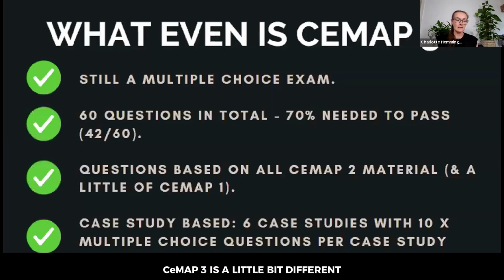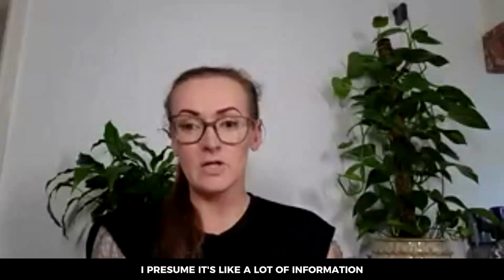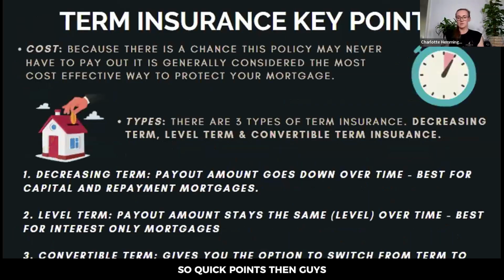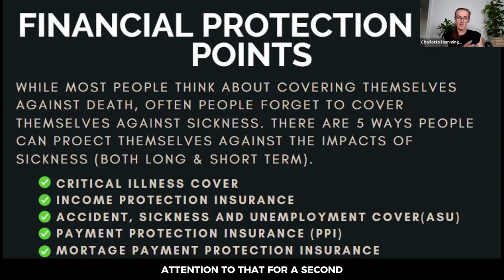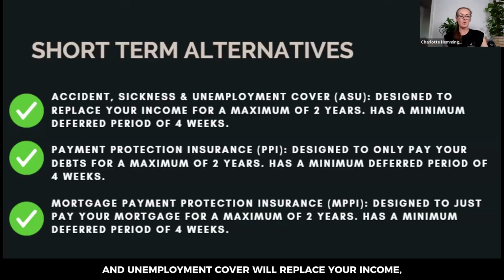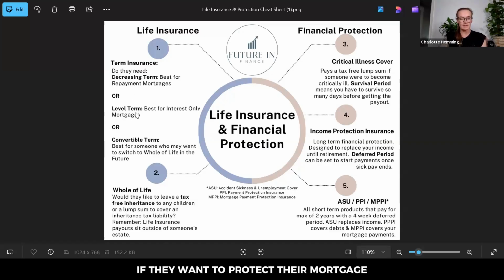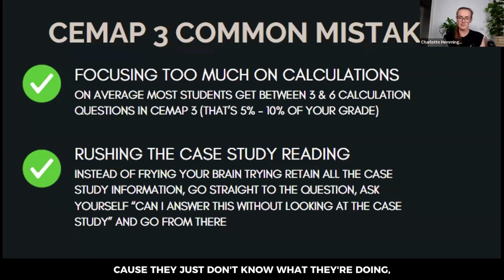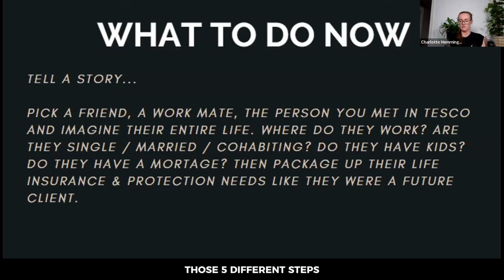CeMAP 3 Made Simple: Free Beginner Training Session | Life Insurance & Protection Explained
Struggling with CeMAP 3? You’re not alone — and this free training session is here to help! In this beginner-friendly class, we break down one of the most important (and highest-scoring!) sections of CeMAP 3: Life Insurance and Protection.

You’ll learn:

How to approach protection case studies with confidence

A simple 5-step method to tackle life insurance questions

The difference between critical illness, income protection, PPI, and more

Why this topic makes or breaks most people's CeMAP 3 score

This is the perfect recap if you’re prepping for your exam or just starting your CeMAP 3 journey.

You’ll find loads of free resources to support your CeMAP studies over